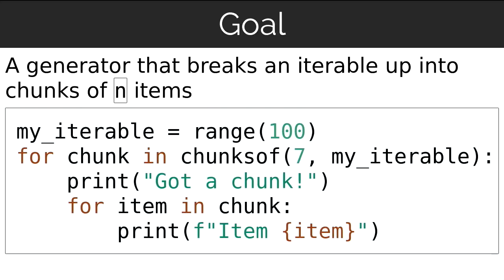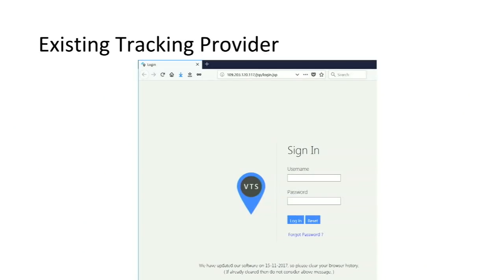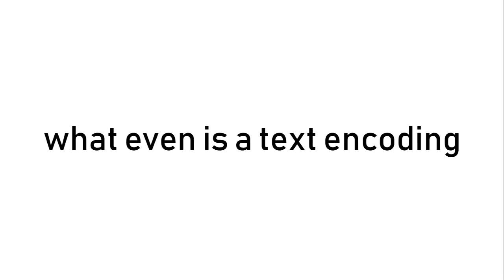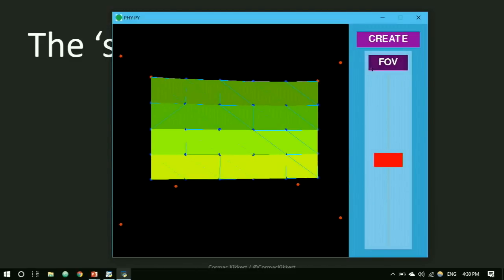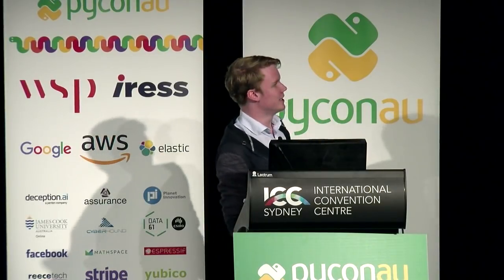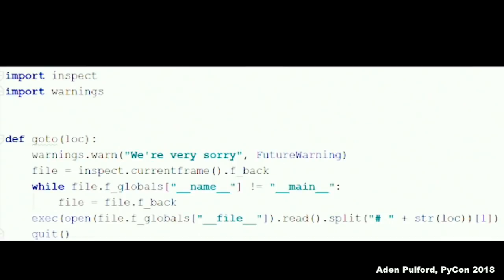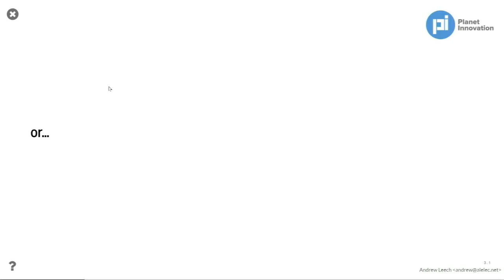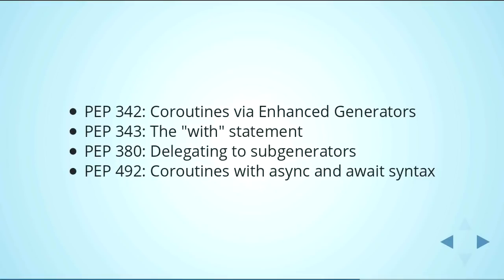Sunday Lightning Talks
00:40 - Tim Heap - chucksof() - The Story of a generator
06:07 - Nic James - PyO3
08:27 - Tisham Dhar - Tracking trucks in East Africa using satellites and words
13:36 - Brett Swanson - Using Sphnix and Jira and Python to automate the creation of software release reports
17:40 - Amber Brown - String encodings, and how we got into this mess
23:15 - Cormac Kikkert - Building a 3D simulation (in PyGame)
27:22 - Libby Berrie - python Bugs
32:54 - Lewis Bobberman - Don't do this
39:02 - Aden Pulford - Confessions of a GOTO user
44:27 - Merrin Macleod - Flip Flop Face Offerator
51:01 - Aaron Leech  - How to do embedded device development better with MicroPython and Jupyter
56:39 - Nick Coghlan - Controversial PEPs you've (probably) never herad of

Lightning Talk Tzar

Lightning talks are 5 minute talks. You have 5 minutes. 5 shall be the number, and the number shall be 5. 6 is too much.